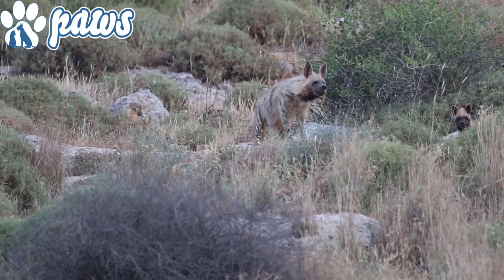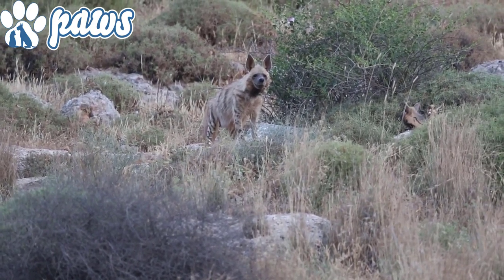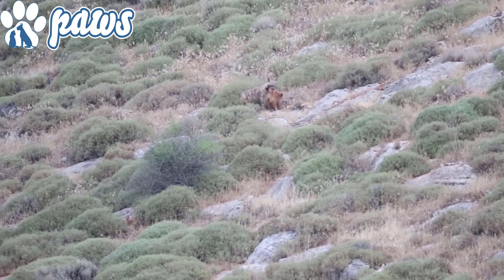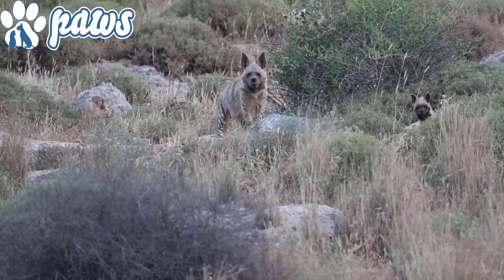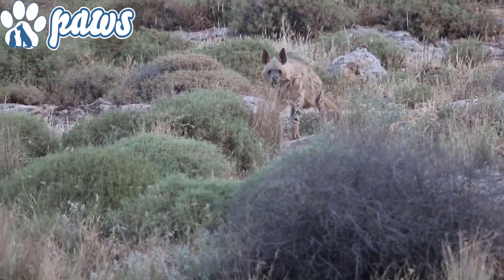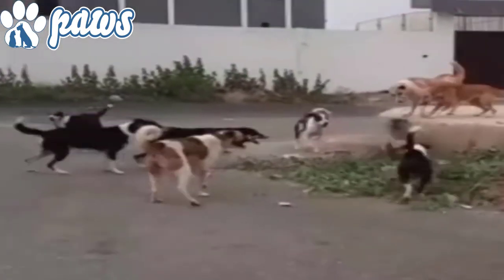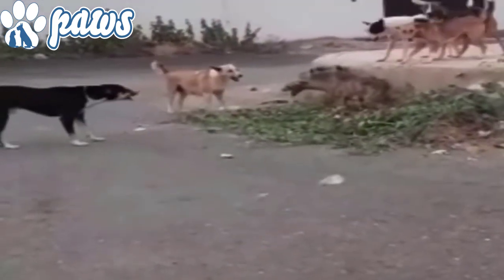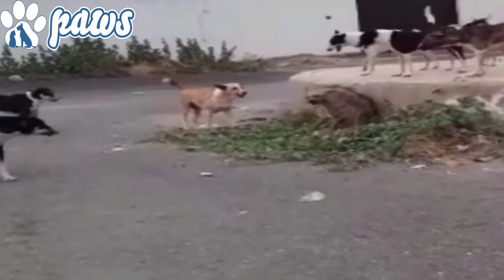Hyena attacks villagers in India!!!